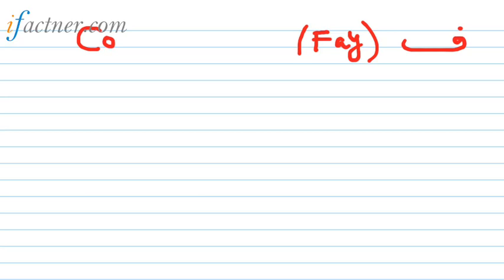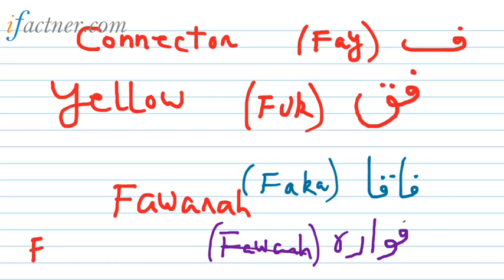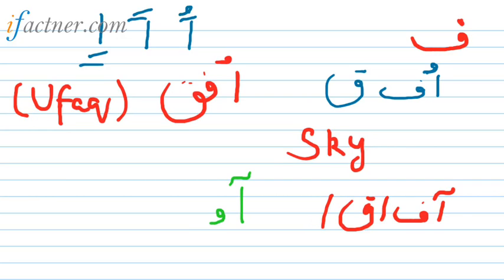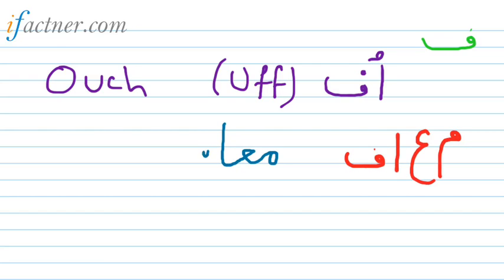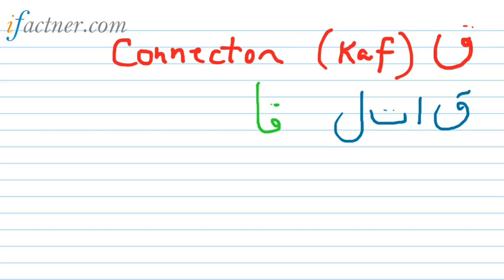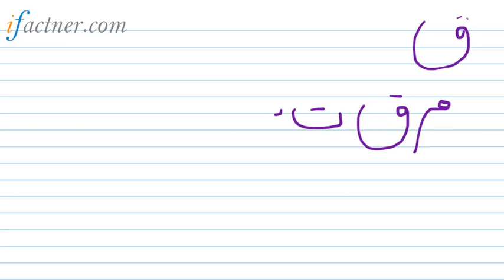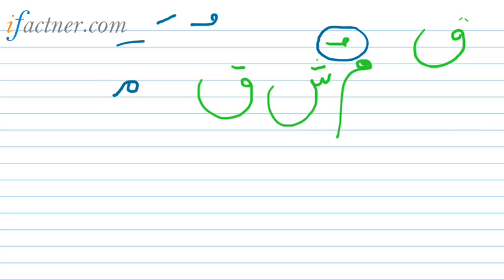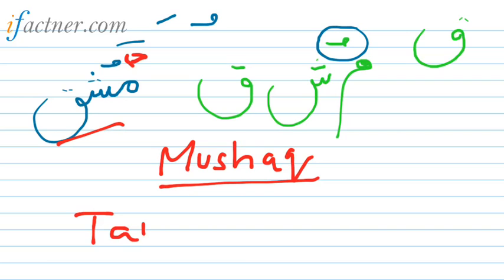Learn Urdu through English | English Urdu speaking course for beginners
Learn to write and speak Urdu language alphabet through English in English Urdu speaking course lesson.
In learning Urdu through English lesson 14, beginners learn to use characters fay & qaf of Urdu alphabet while writing and understanding the words with these Urdu letters. The Learn Urdu tutorials have been developed with English language delivery.
Learn Urdu through English lesson 14. Learn Pakistani Language Urdu speaking, writing and reading.

ull playlist of English Urdu speaking and writing course

Ifactner has developed these lessons in such a way that you can learn to speak and write Urdu by developing your spoken and written Urdu skills.

Thank you for joining in for Learn Urdu through English lesson 14 | English Urdu speaking course for beginners.